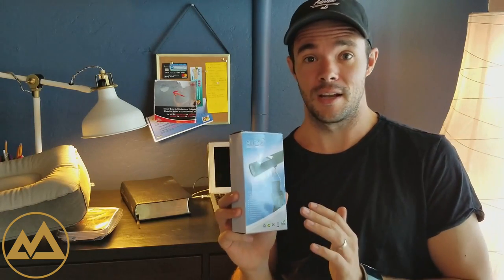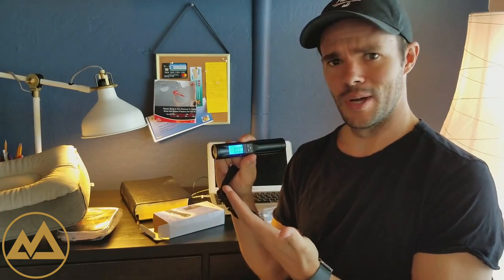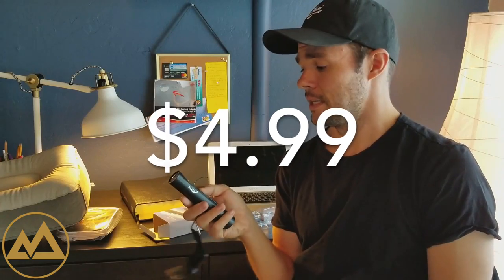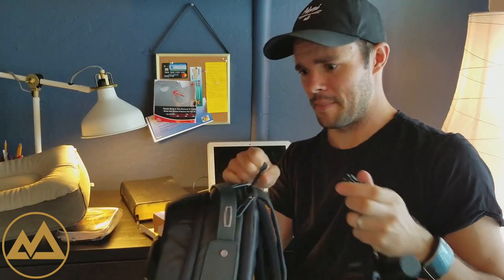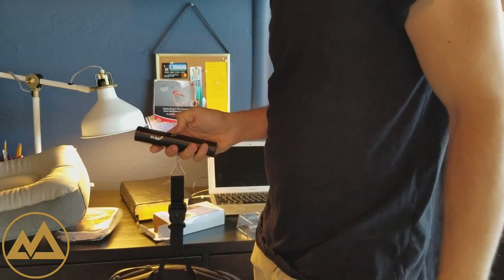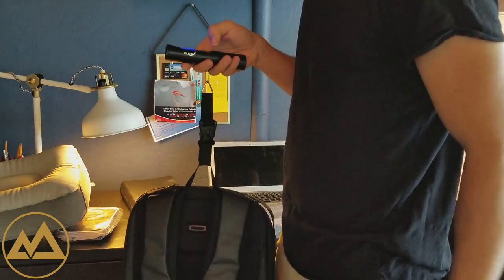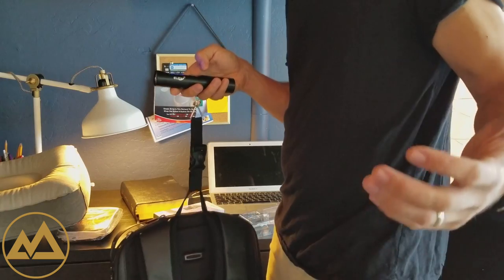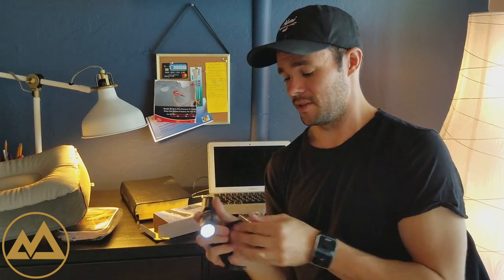ESSENTIALS: Elite Digital Luggage Scale & Flashlight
We take a quick look at a digital scale with flashlight, great product!